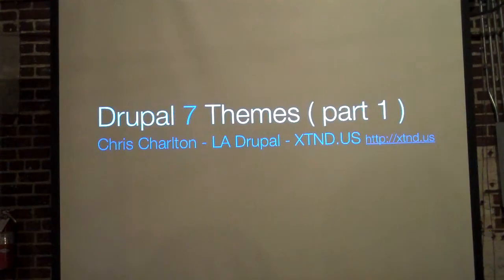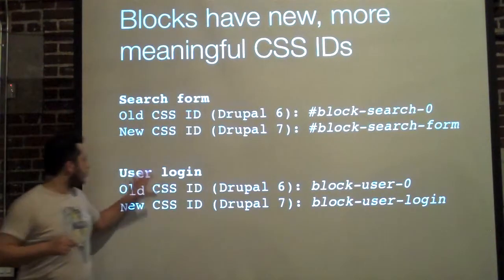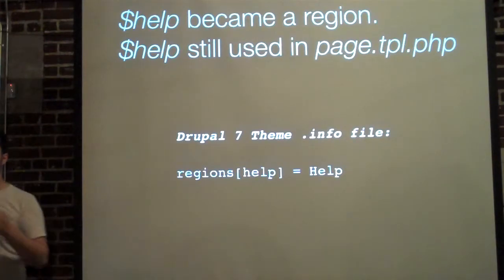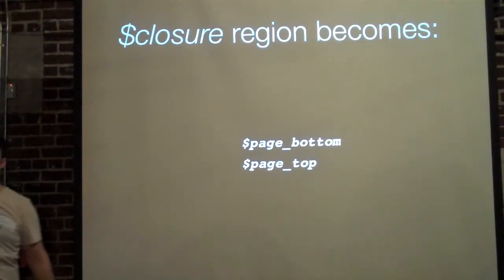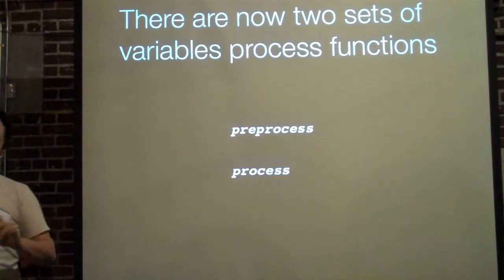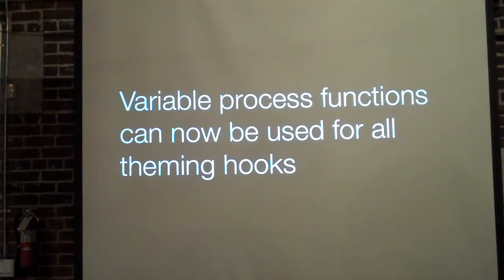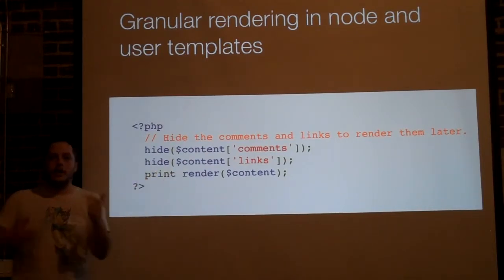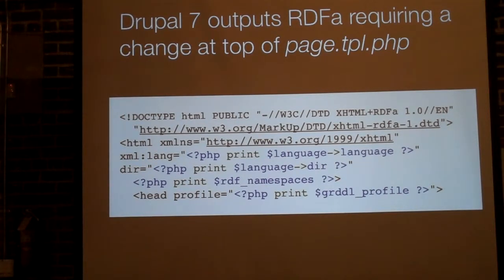LA Drupal presentation: Drupal 7 Themes intro - Chris Charlton (March 2010)